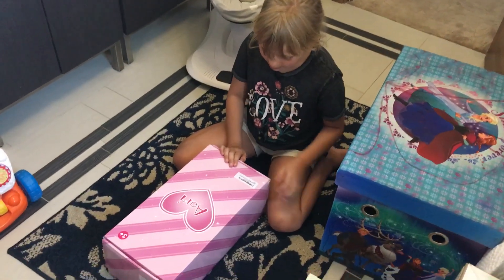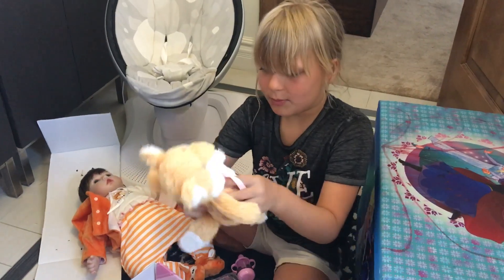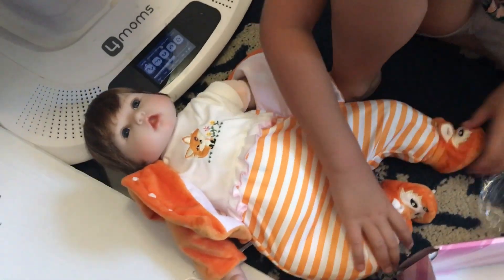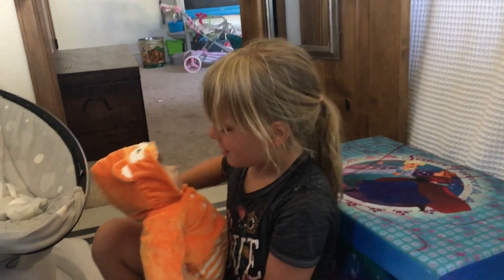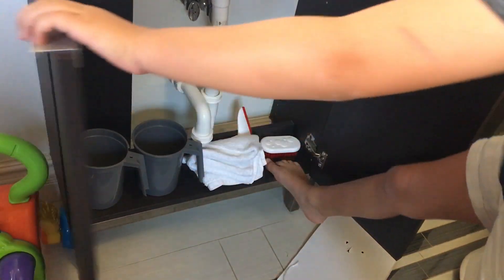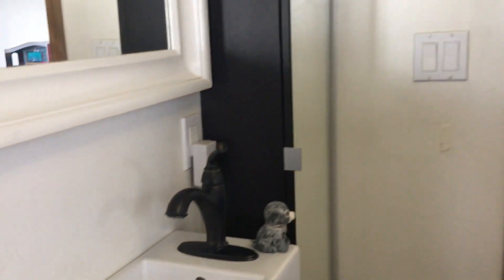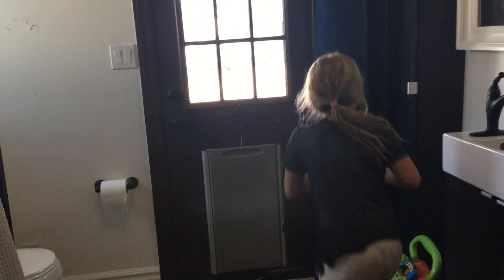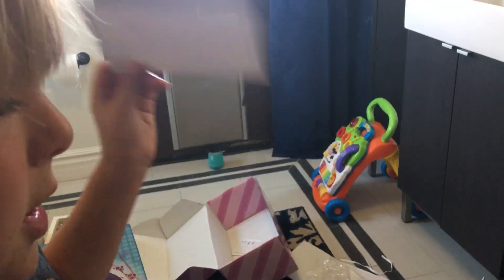Kenley’s First Aori Reborn Doll Fox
After working really hard and doing many chores, Kenley earned enough money to buy her first Aori Reborn Doll, Fox. Come take a tour of the nursery she created and enjoy her first adventure!